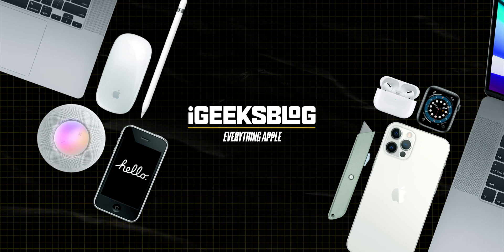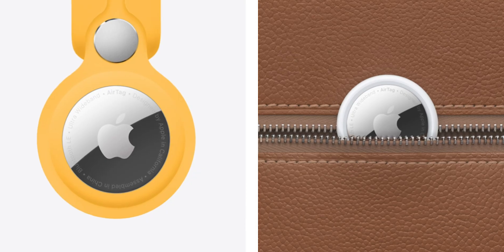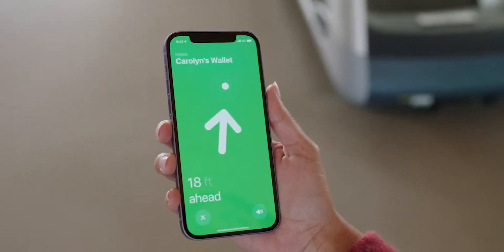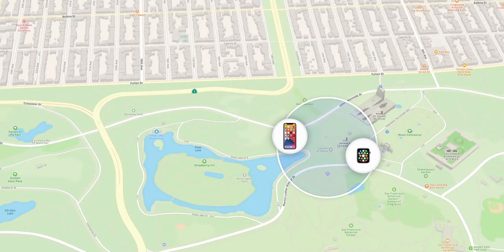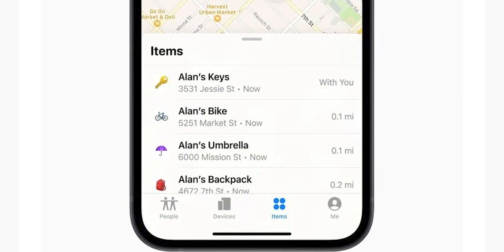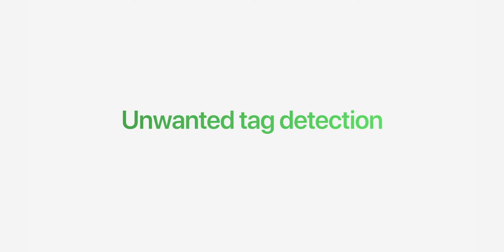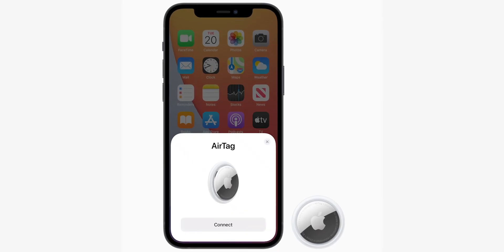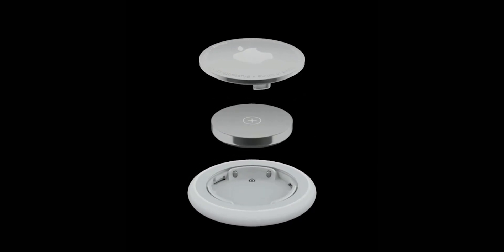Apple AirTag explained: What is AirTags and how it works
The much-awaited Bluetooth tracker, Apple AirTag is finally out. If you are curious to know about how AirTag works, how to use it, and how will it help to find your missing belongings, in this video, we have covered everything about Apple's sensational Bluetooth tracking device.

AirTag houses a U1 Ultra-wideband chip that allows it to precisely locate the missing belongings. Watch this Video till the end to know everything about the latest buzzword.

00:30 What is Apple AirTag?
01:02 How Apple AirTag Works?
04:06 How to Use Apple AirTag?
04:42 How to Replace Battery in Apple AirTag?